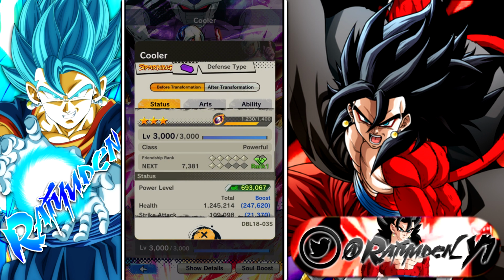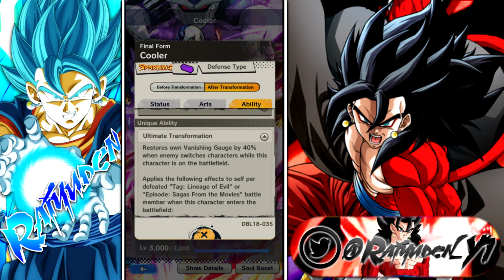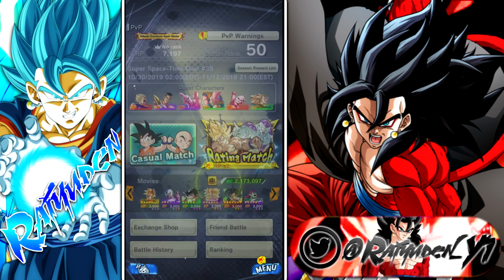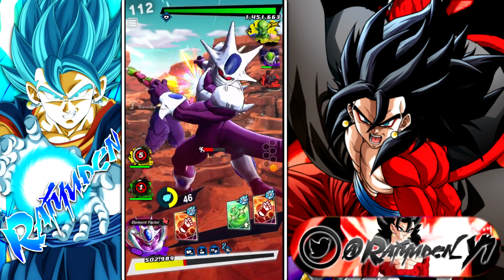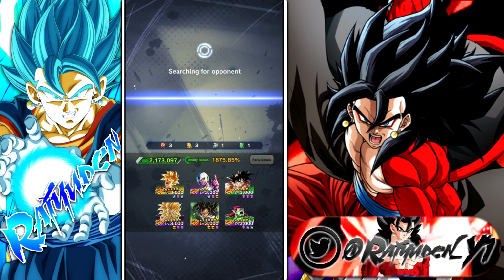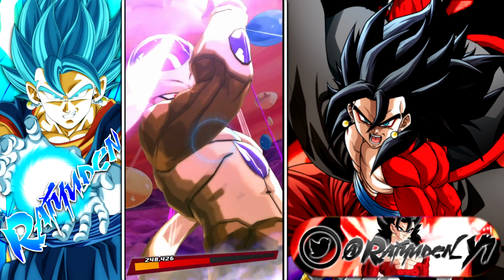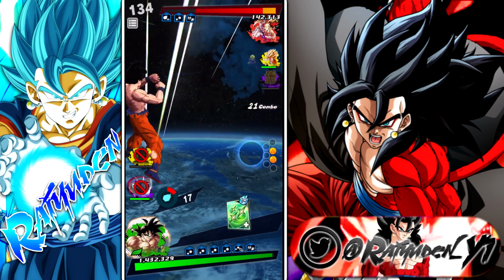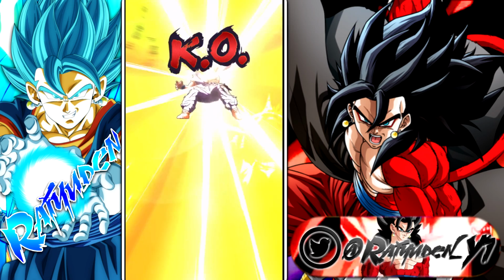ALL-ENCOMPASSING MONSTER! PUR COOLER SHOWCASE! | Dragon Ball Legends PvP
- INT LR Perfect Cell OST EXTENDED (Dokkan Battle)

- Dragon Ball GT BGM #11 (Extended) [HD]

- Dragon Ball Z - SS4 Broly VS SS4 Gogeta Theme (The Enigma TNG)

- One Punch Man S2 - Garou Vs Bang Theme (HQ Cover)(PokeMixr92)

- Dragon Ball Z - Super Saiyan God Broly Theme (The Enigma TNG)